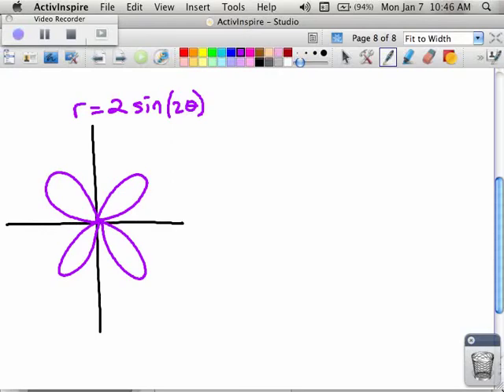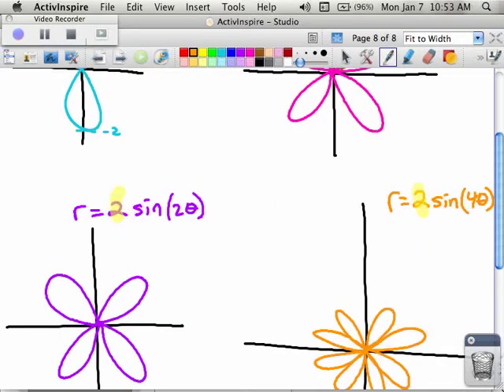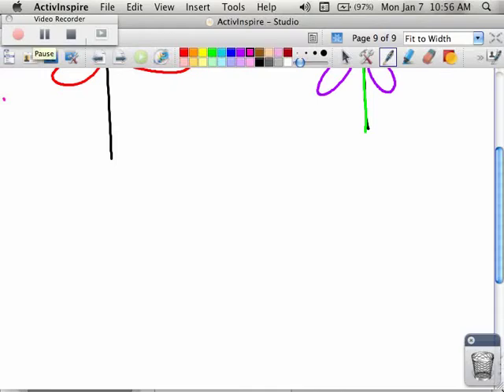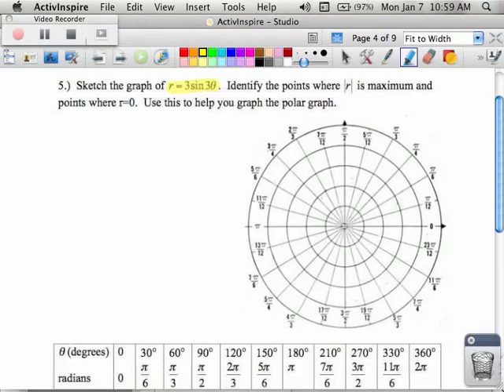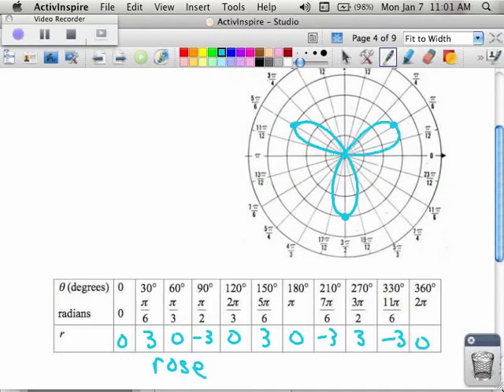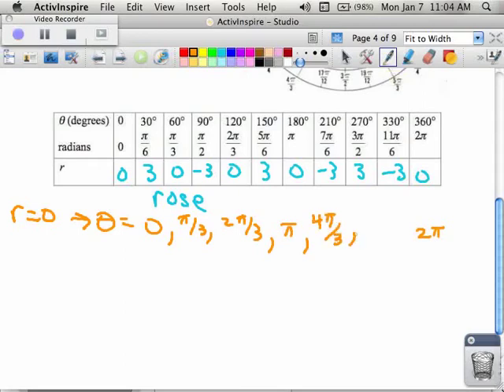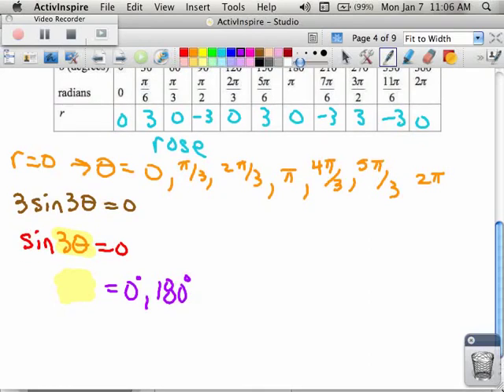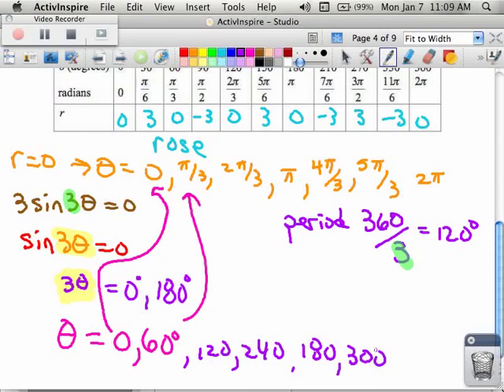pc10 7 3